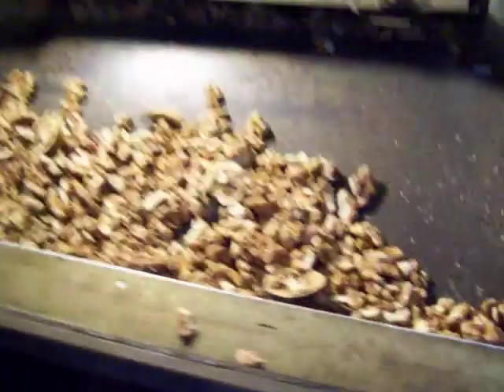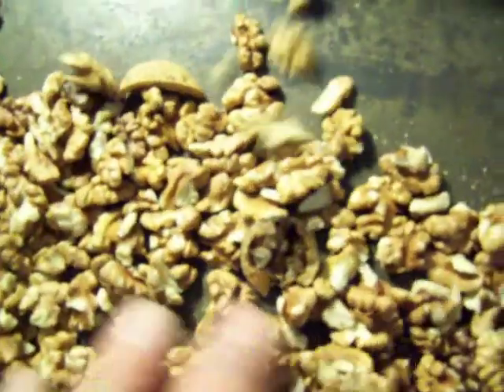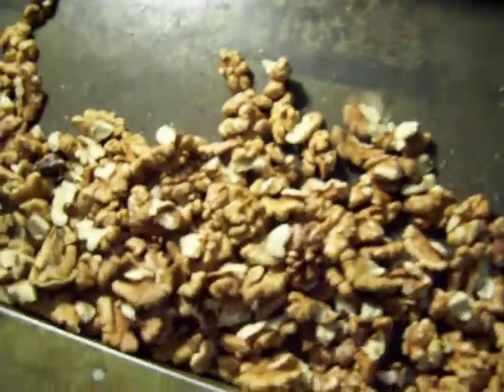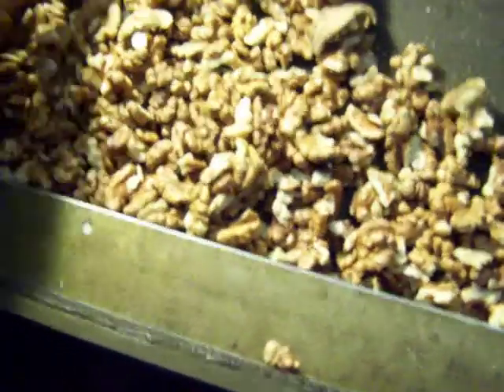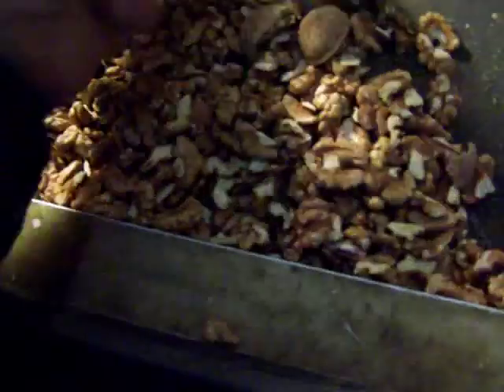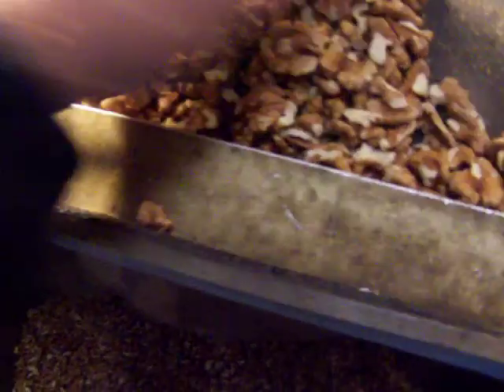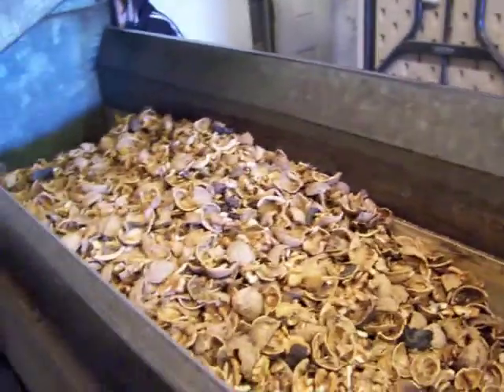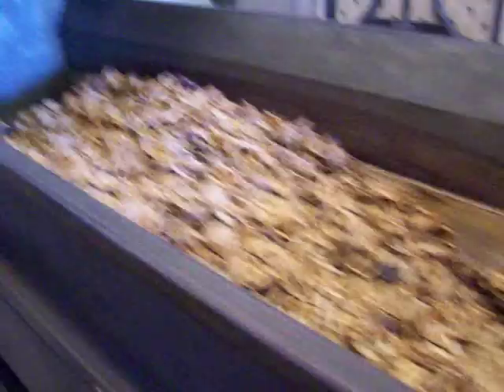Our Air Leg Separator which separates the shells from the nut meats.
Here at In A Nutshell, Inc., we build the Patriot 600 Nutcracker, and other food processing equipment.  This is the machine we use to separator nut shells from nut meats.  It is an Air Leg Blueberry Separator.  It works well on light shelled nuts such as English walnuts, hazelnuts, and pecans.  It produces about 1 lb. of cleaned nuts per minute.